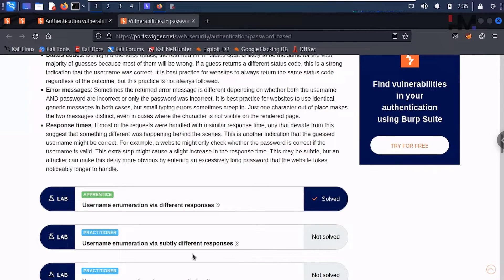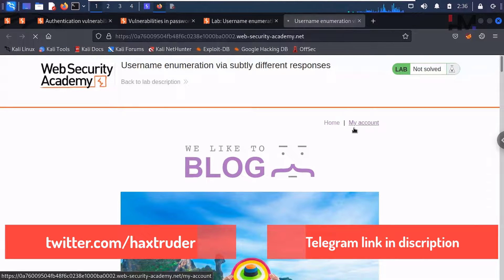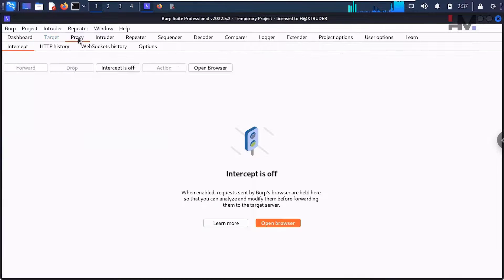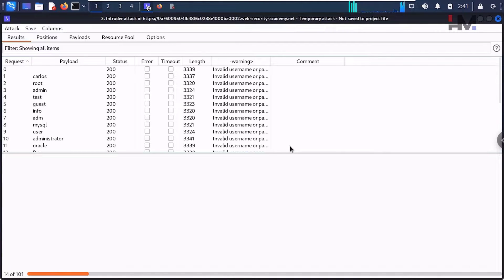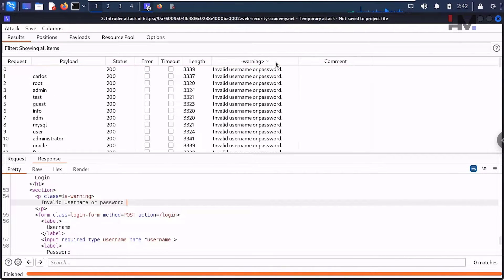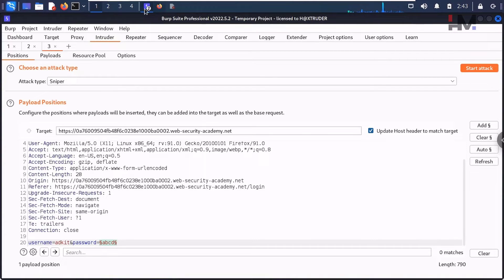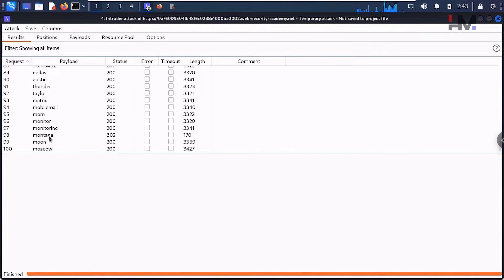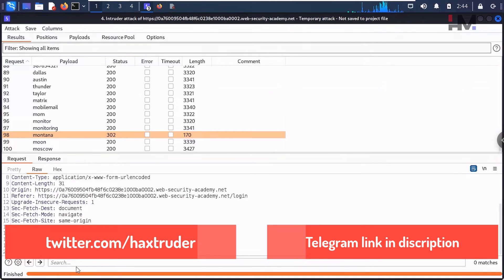Authentication 2 | Username enumeration via subtly different responses